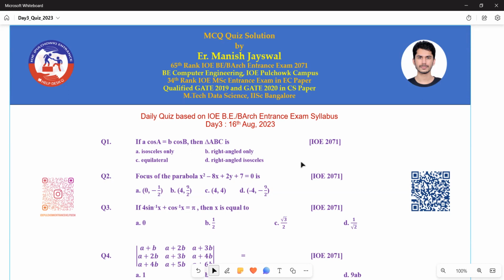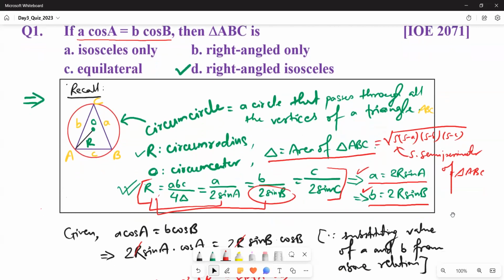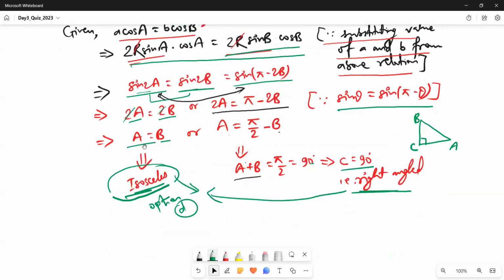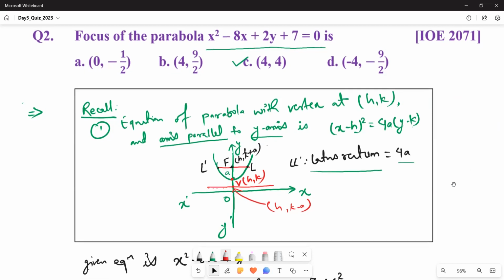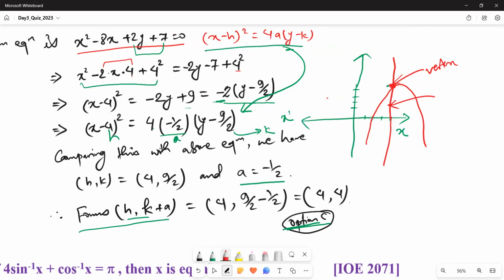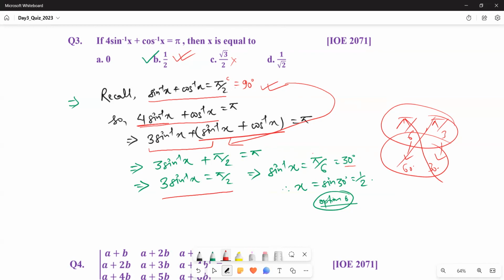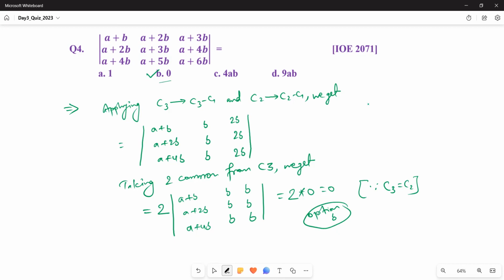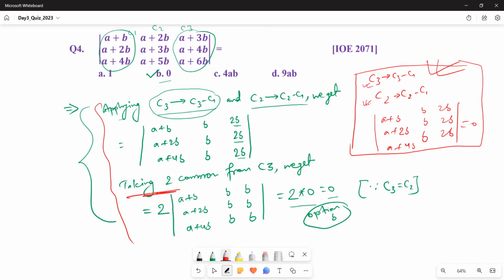Quiz Day3: Maths MCQ for BE/BTech Entrance Exam